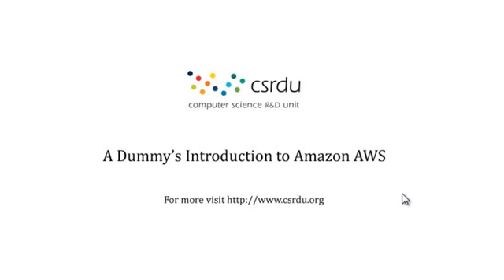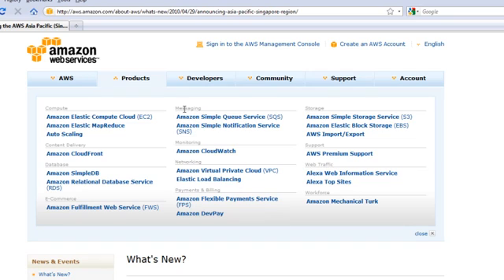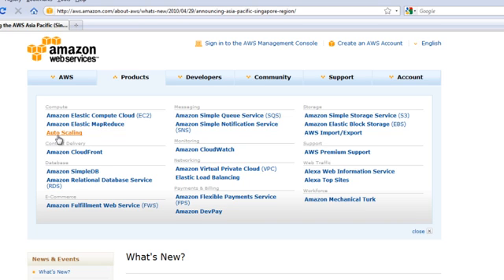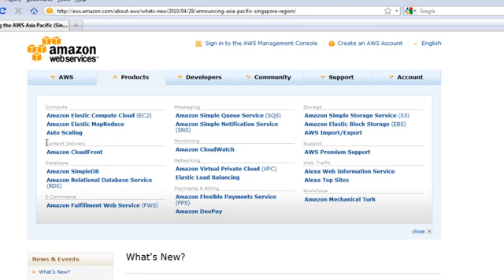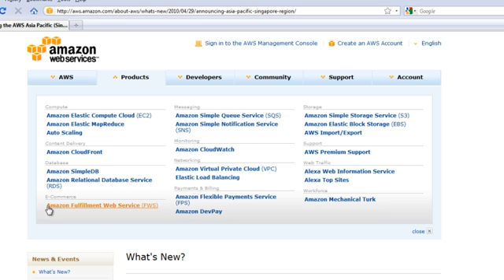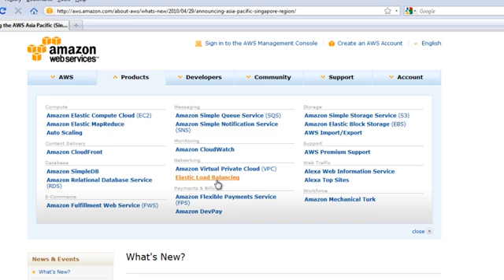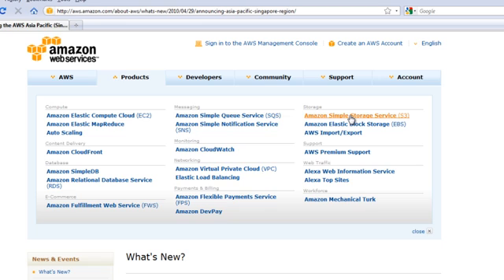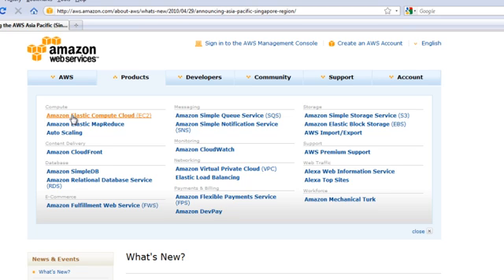Introduction to Amazon Web Services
The first in a series of videos by CSRDU about Amazon Web Services (AWS). Here, we talk about the different web services and technologies offered by AWS. It's supposed to make sense of the different services that AWS offers and whether you need them or not.

If you have any questions about these videos, comment on the videos and we will try our best to get back to you ASAP.

Produced by:
Mohammad Nauman (recluze) and Toqeer Ali
CSRDU.

Special thanks:
Mohammad Amin (FAST-NU)